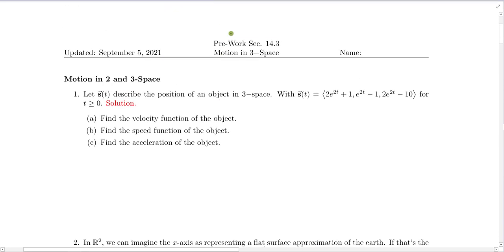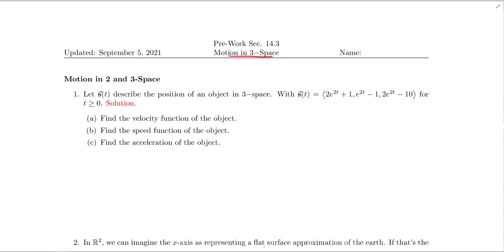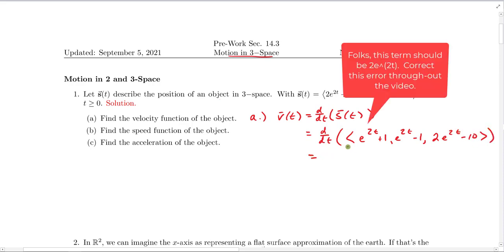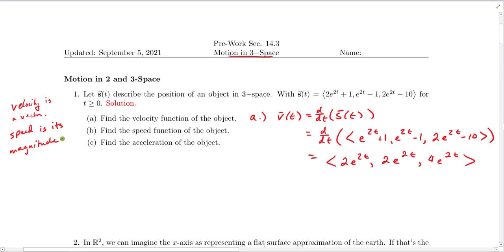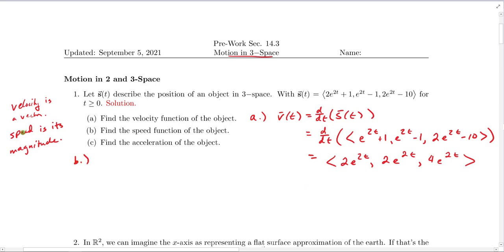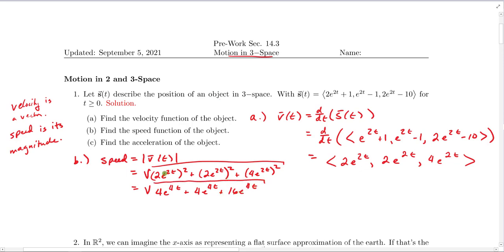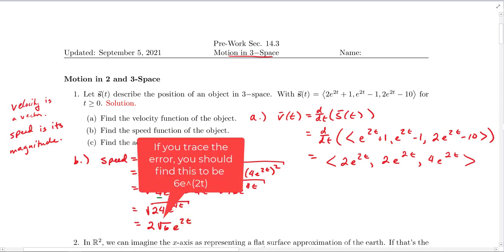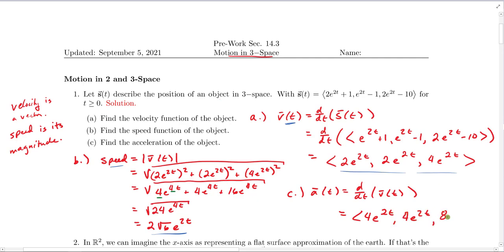Intro to 3-d Motion